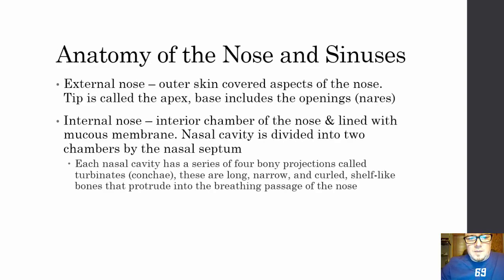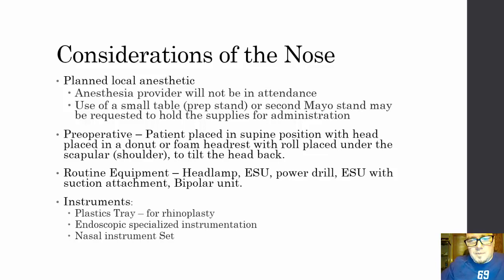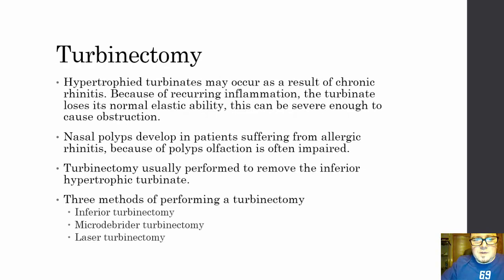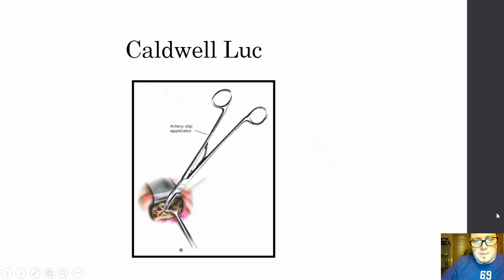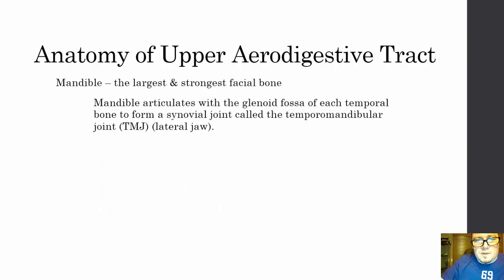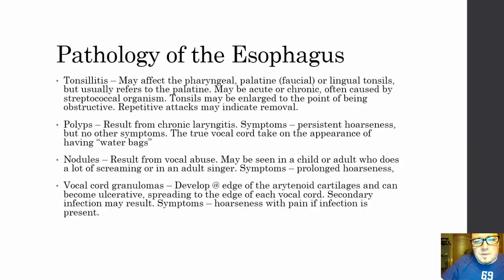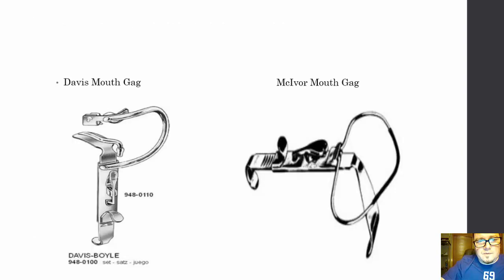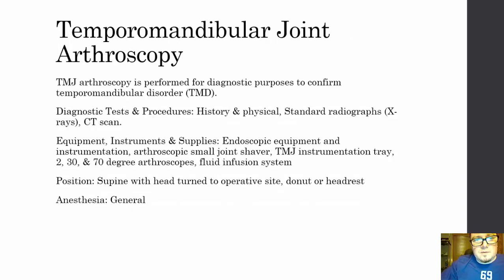Ch. 17.2 final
ENT